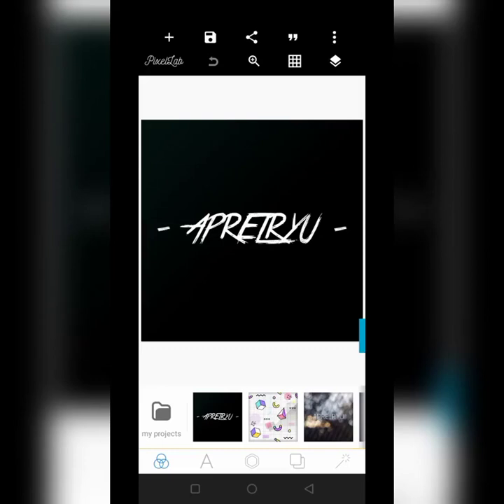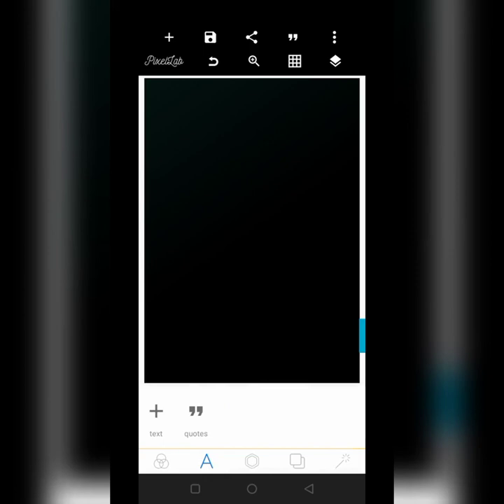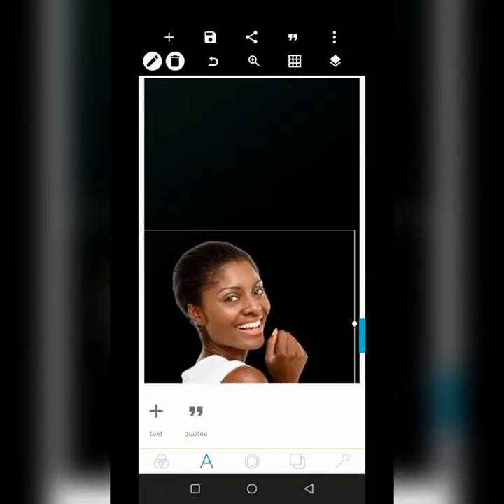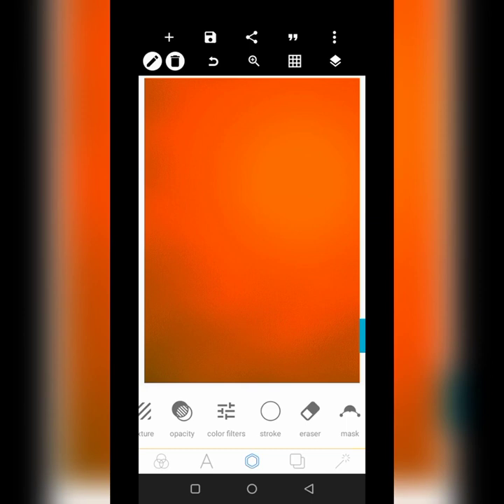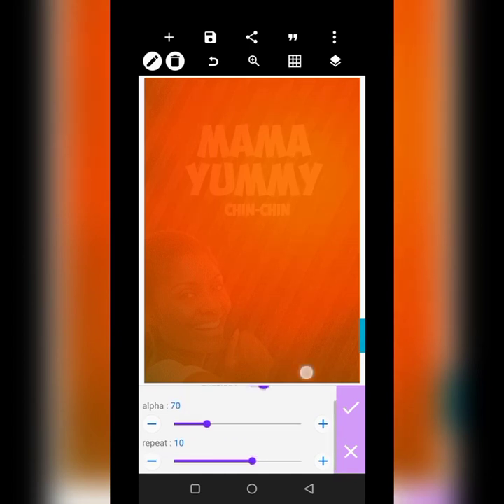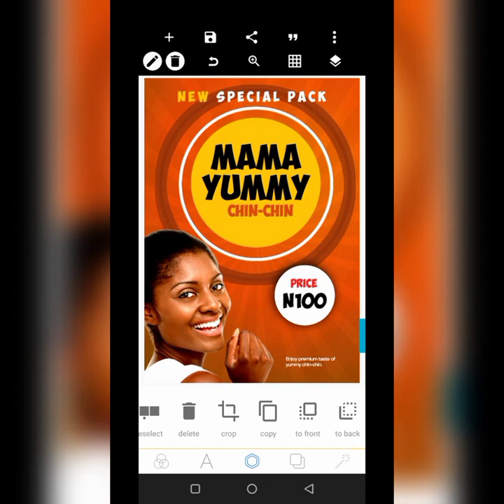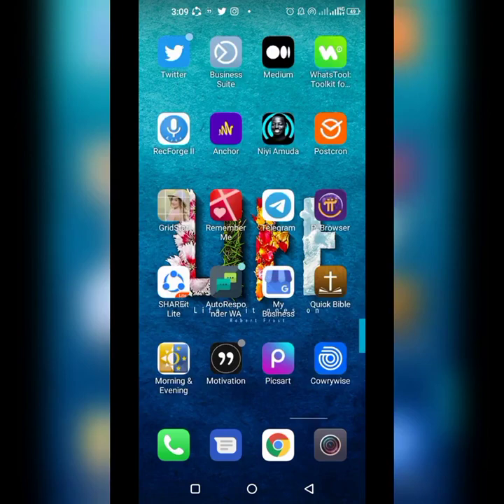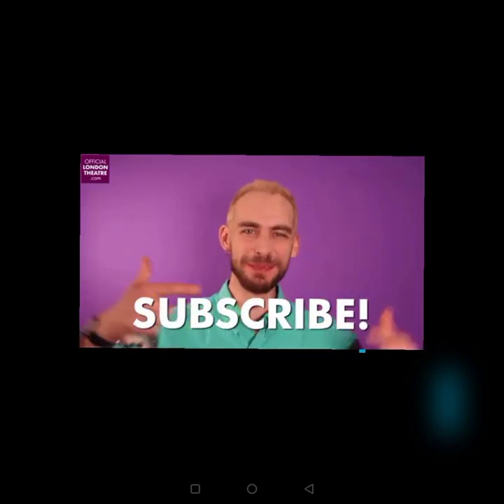Snack Pack Design || PixelLab+ PicsArt || Niyi Amuda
In this tutorial I'll teach how to create a Snacks Pack Design from scratch using Pixellab and PicsArt.